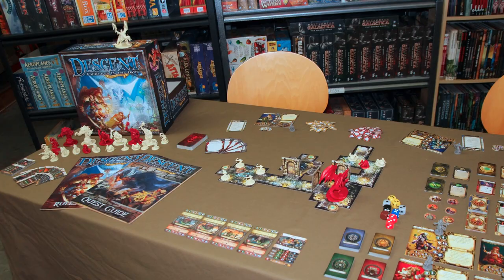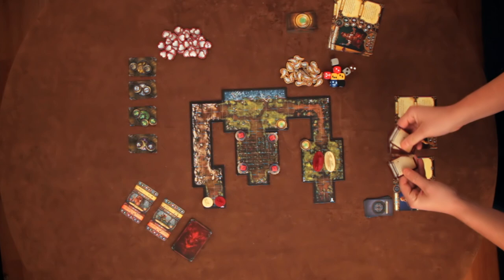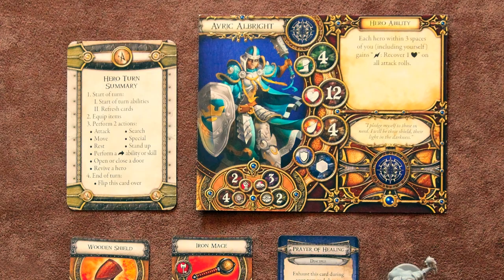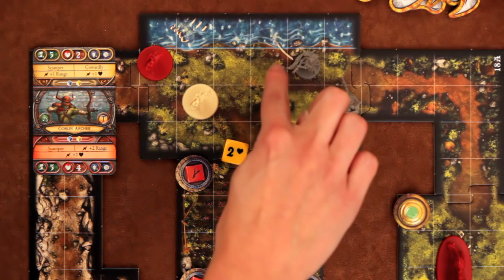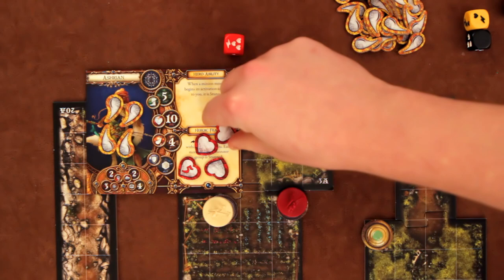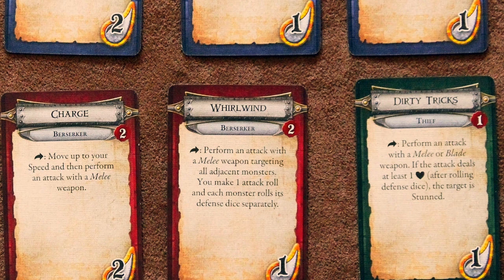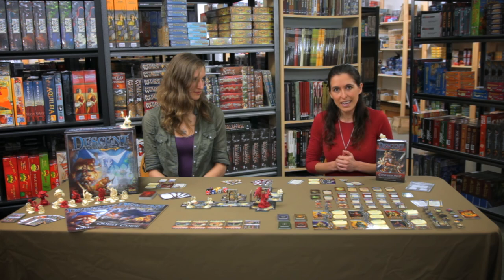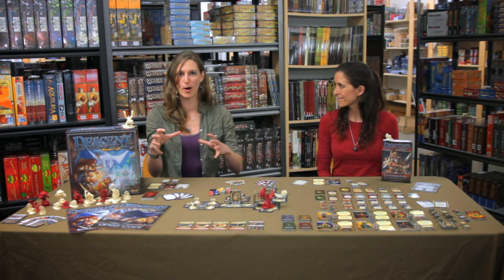Descent: Journeys in the Dark 2nd Edition Review - Starlit Citadel Reviews Season 1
Starlit Citadel Reviews Descent: Journeys in the Dark 2nd Edition with Kaja Sadowski and Joanna Gaskell. In Descent, a team of heroes faces off against an evil Overlord in a series of quests. A single quest is playable by 2-4 players in about 2 hours.